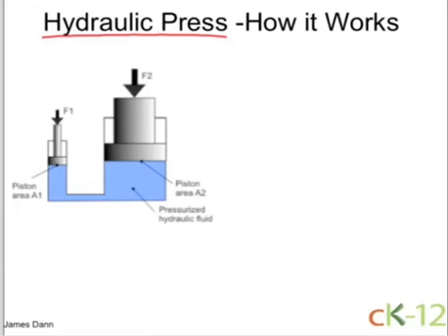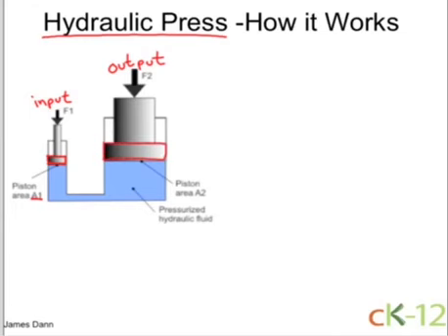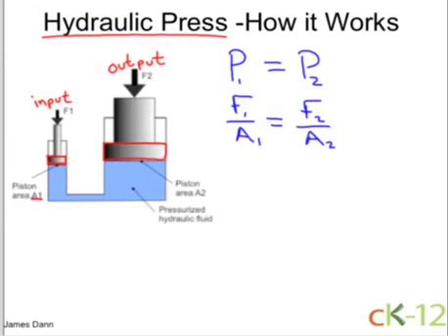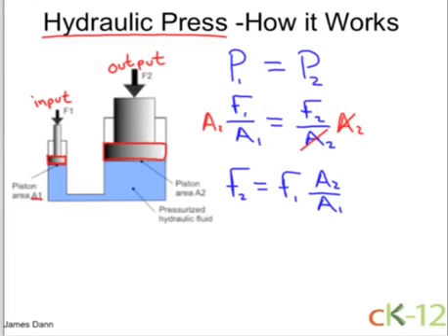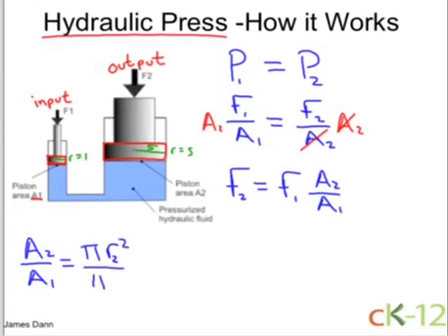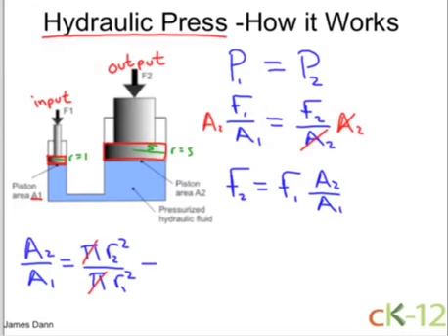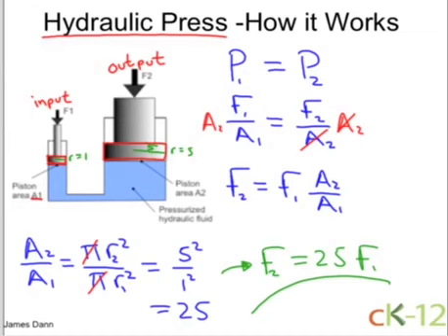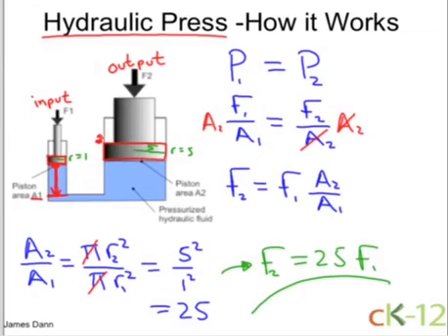حسابات فيزيائية ( اساسيات تحكم ) - control system